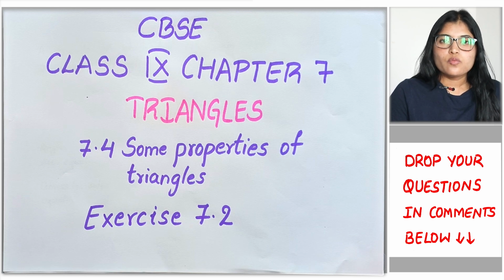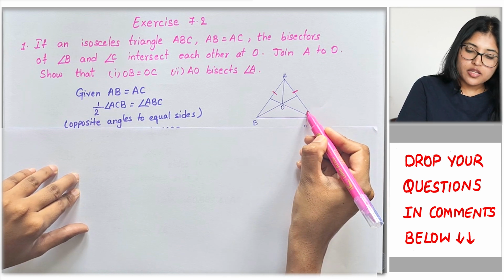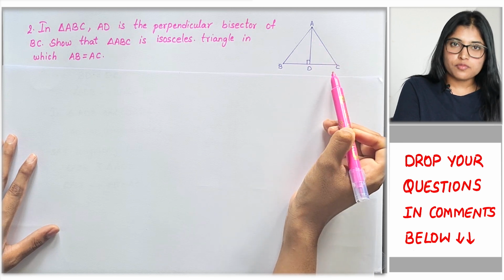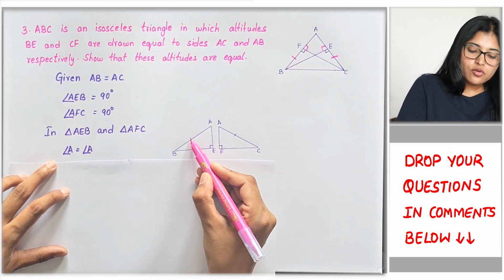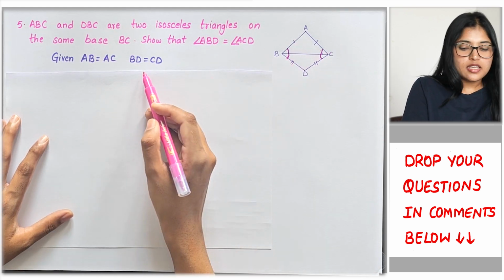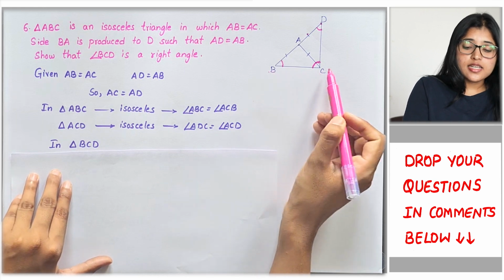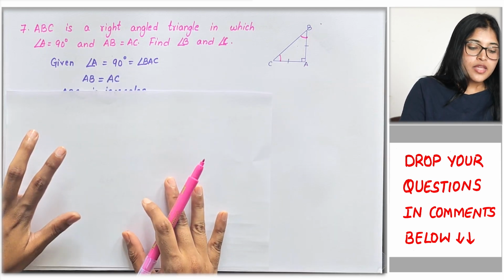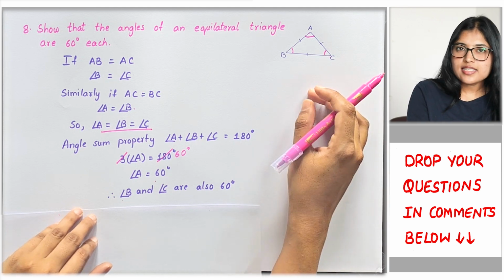Math Class 9 | Chapter 7 | 7.4 Triangles | Properties of Triangles | Exercise 7.2 | CBSE | NCERT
7.4 Some properties of triangles